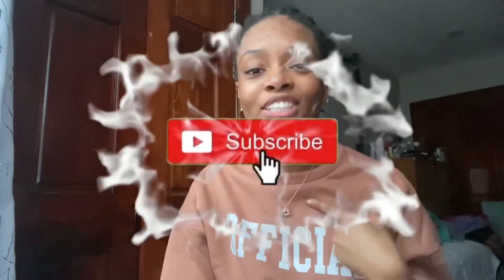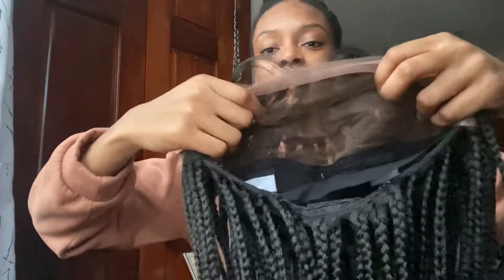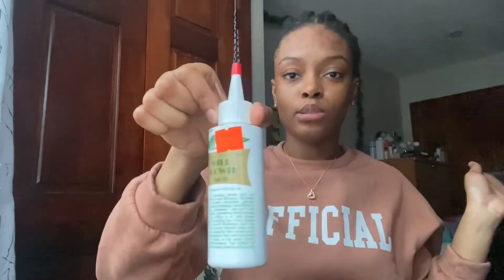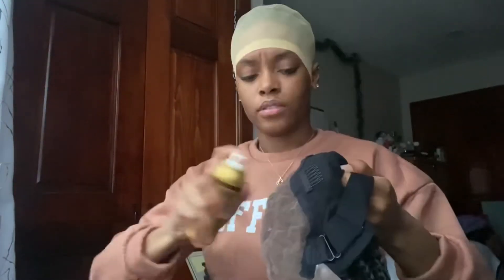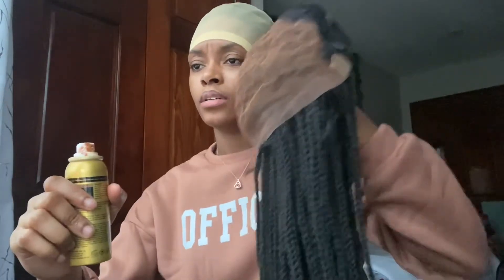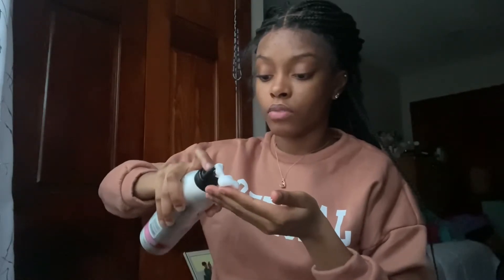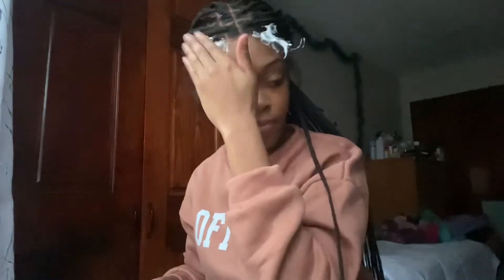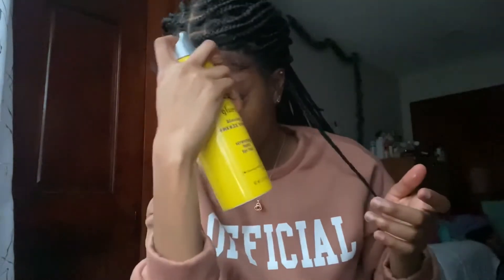VLOGMAS DAY 7🎄: I GOT A BRAIDED WIG!😍 | very easy installation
Hair info:
(Kalyss 30" Knotless Braided Wigs With Baby Hair 13X6 Large Lace Area Box Braids Wigs For Black Women Lace Front Synthetic Wig)

Copy &paste:
Wholesale Product Snapshot Product name is Kalyss 30" Knotless Braided Wigs With Baby Hair 13X6 Large Lace Area Box Braids Wigs For Black Women Lace Front Synthetic Wig

🎥FAQ🎥
Age: 21
Birthday: Sep.7th
Location: NY
Height: 5’6
Astrology Sign: Virgo
Ethnicity: Grenadian and Trinidadian
Fav Color(s): purple and blue
Camera: iPhone 11
Editing Software: iMovie
Sub count: 1.5K
Goal: 2K